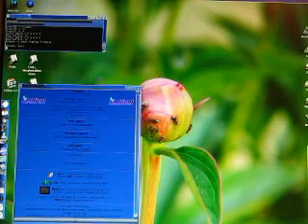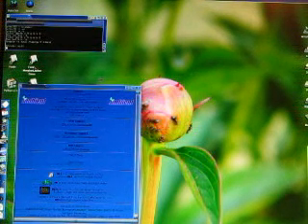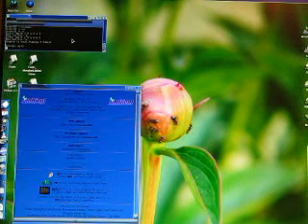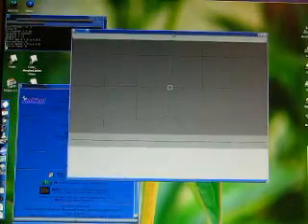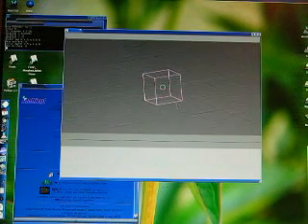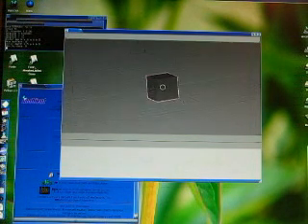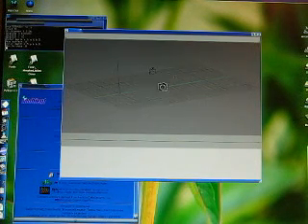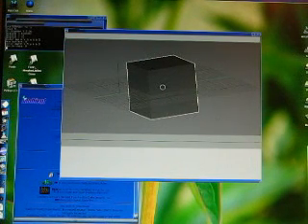Blender On MorphOS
Blender for MorphOS, from Guillaume "Yomgui" Roguez.